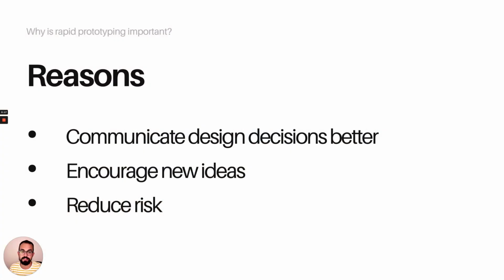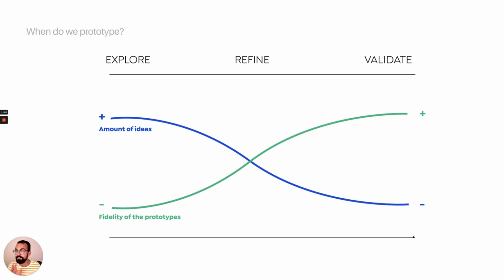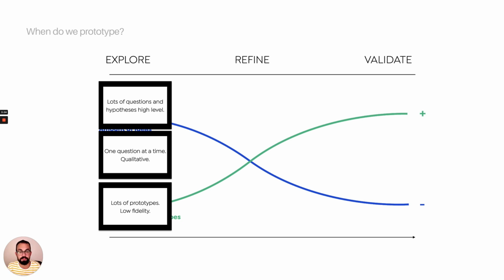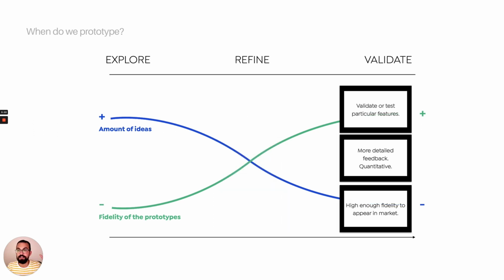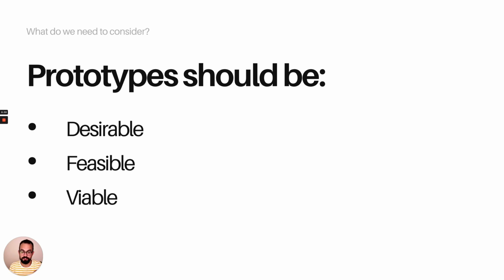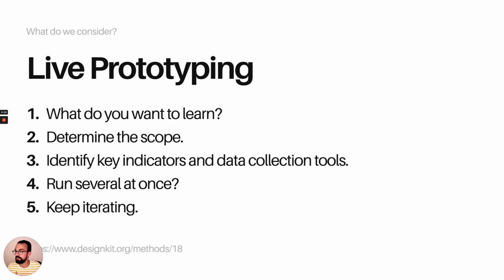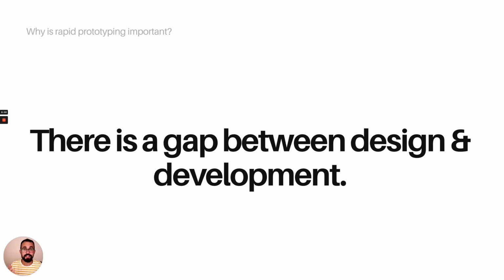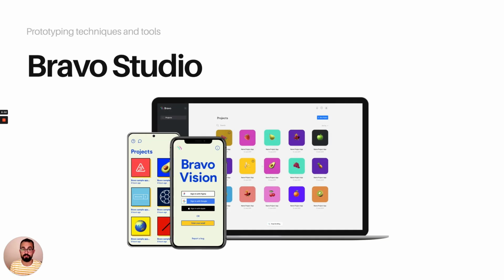What is Rapid Prototyping? | Get started in UX Design 2021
How to do rapid prototyping? Today’s video is all about rapid prototyping: what is it, what is it important, when to prototype, prototyping techniques and tools.

Ethan Parry is a UX researcher, adjunct professor, and founder of the community for Spanish-speaking designers and creatives, Todo Se Diseña. He has worked with international clients such as Adobe, Google, Dell Boomi, SEAT, Banco Sabadell (InnoCells) and Meliá Hotels. For more info about Ethan and his work, You can also follow him on Twitter or connect with him on LinkedIn

What is Bravo Studio? the fastest App building platform that turns your designs into native mobile apps.  Design freedom. No code.

Timestamps

00:00 Introduction
00:30 Overview
01:36 What is rapid prototyping?
06:03 Why is rapid prototyping important?
10:55 When do we prototype?
16:53 What do we need to consider?
24:25 Prototyping Techniques and tools
32:50 Ending of the video